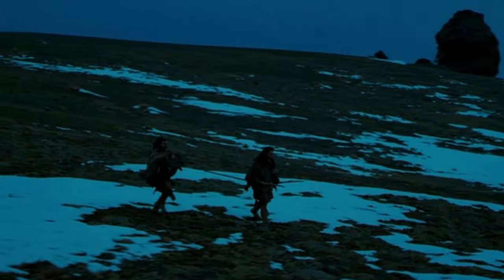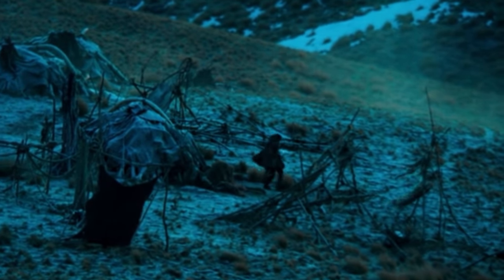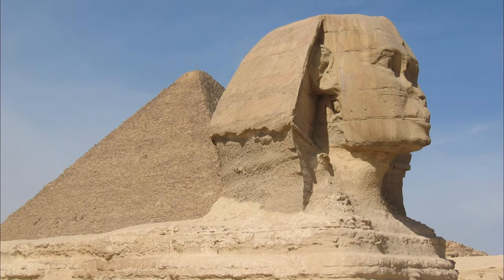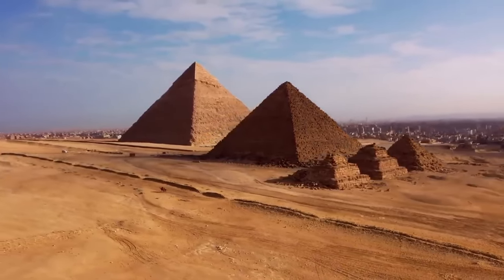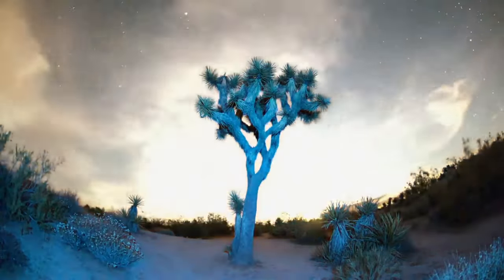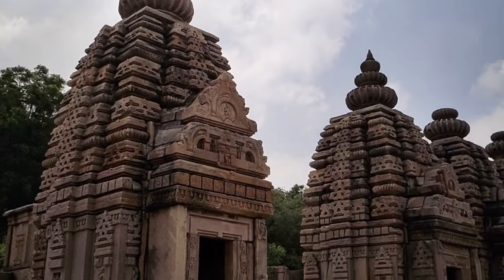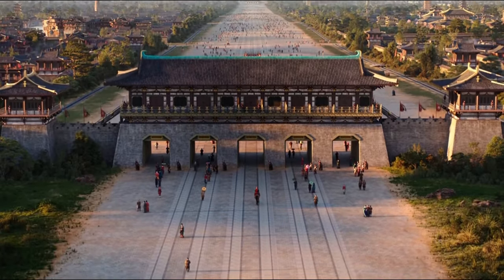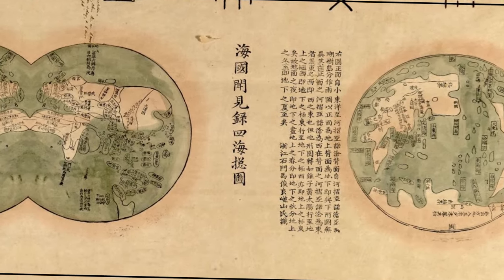4.6 Billion Years of Earth's history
Explore how Earth's birth from a blazing gas-dust nebula led to the formation of vast oceans and diverse life. Relive the age of the dinosaurs and see how continents shifted and shaped modern landscapes. Rise from primitive life forms to the emergence of humans, following the evolution and intellectual achievements of our species.